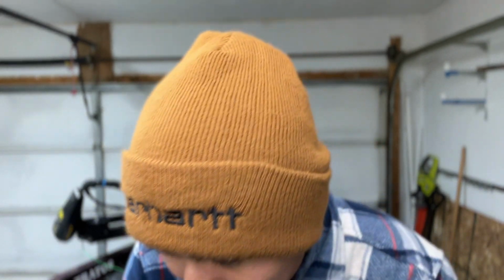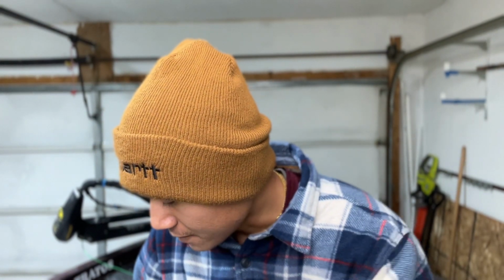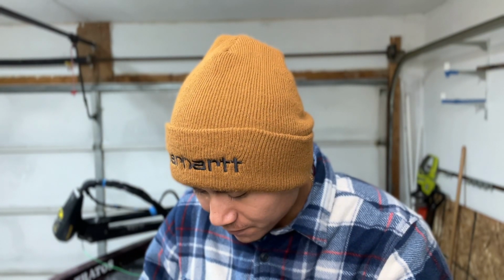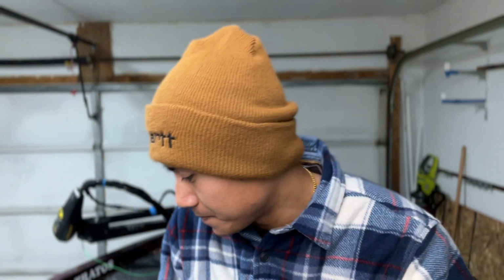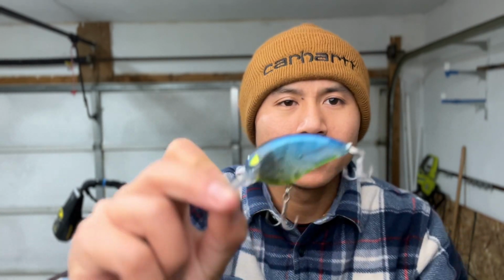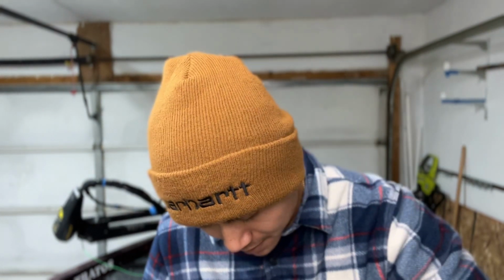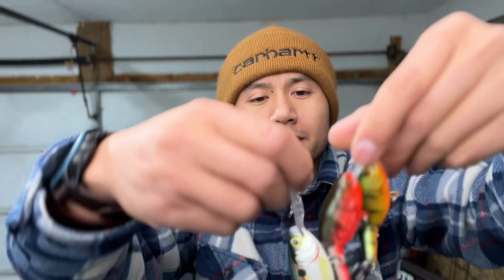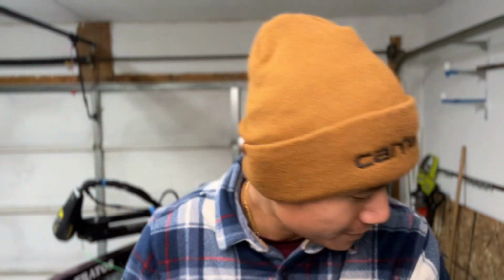My Favorite Flat side Crankbait